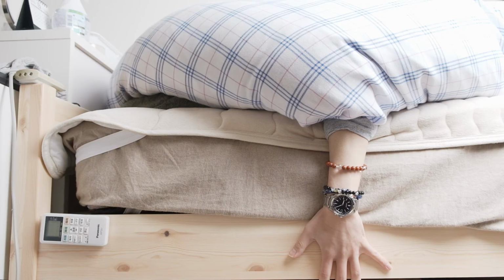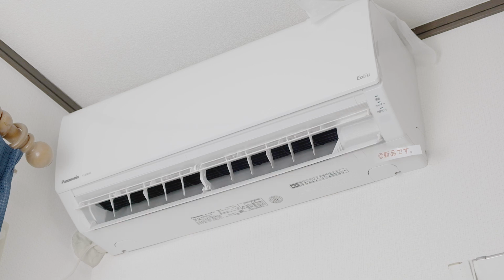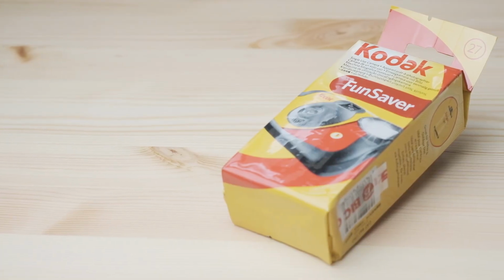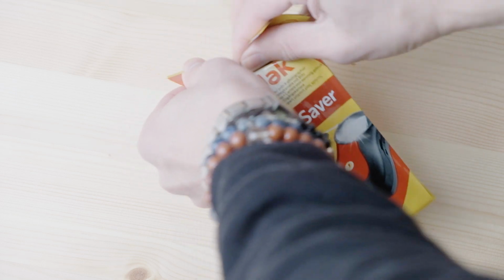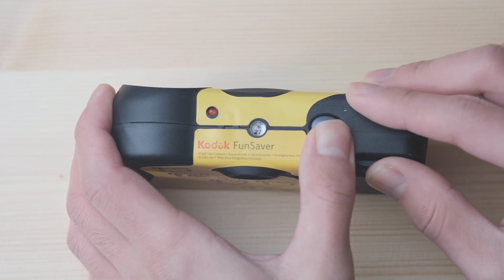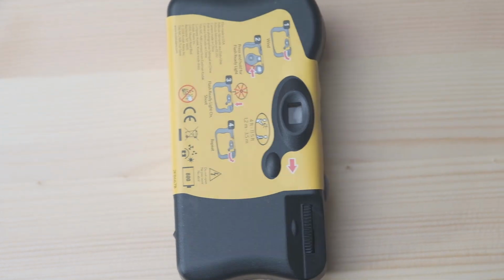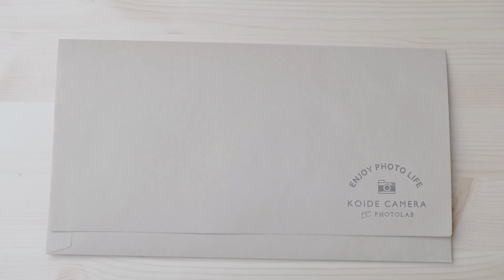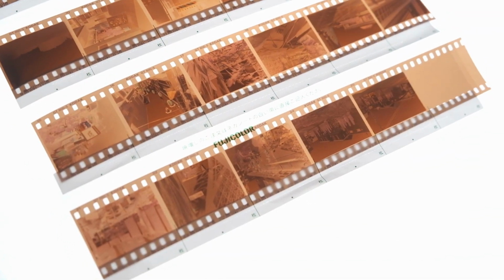Kodak Funsaver Shooting around Neighborhood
Wanted to shoot with a instant camera its been 15years since I last shot on one. A challenging experience went around shooting around my Neighborhood in Tokyo 27 exposure fixed lense plasticy body.